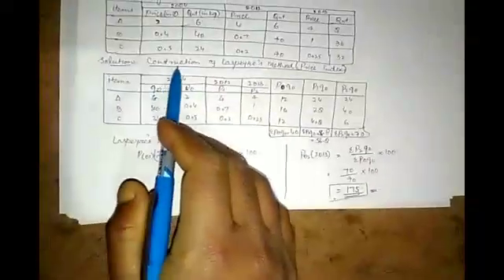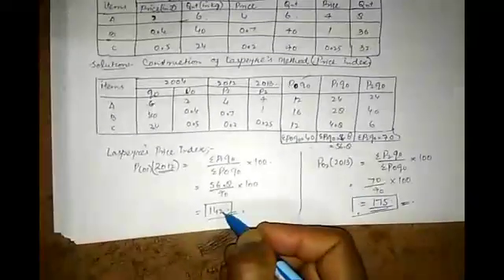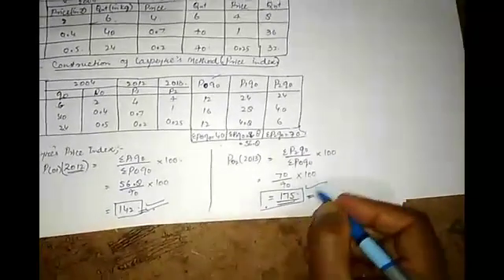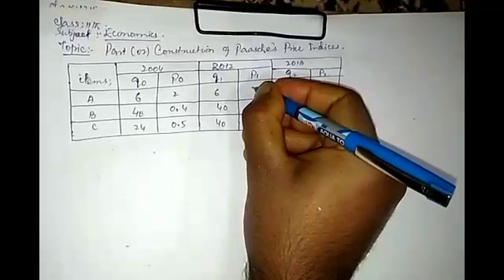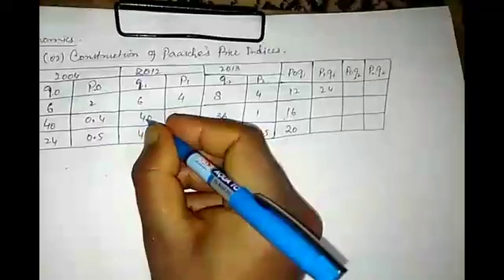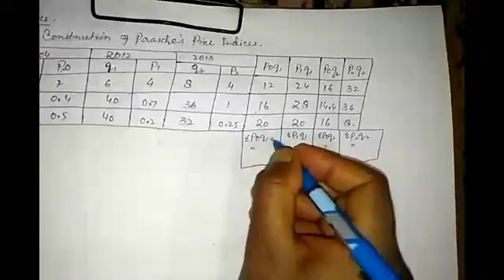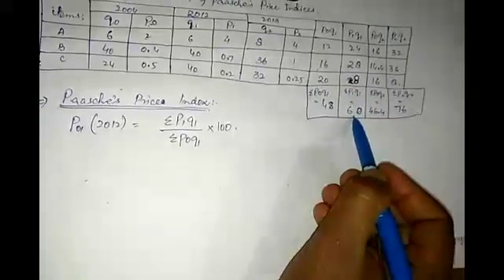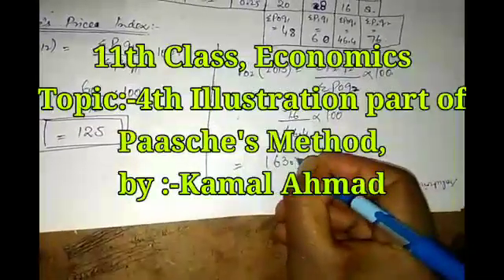11th Class, Economics Topic:-4th Illustration part of Paasche's Method, by :-Kamal Ahmad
11th Class, Economics
Topic:-4th Illustration part of
Paasche's Method,
by :-Kamal Ahmad